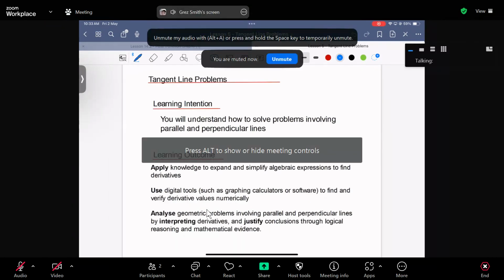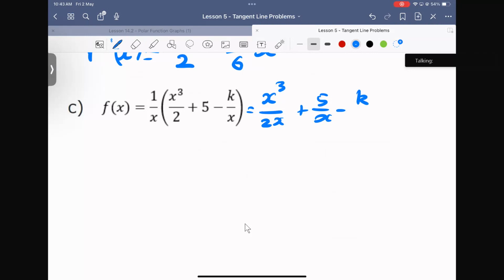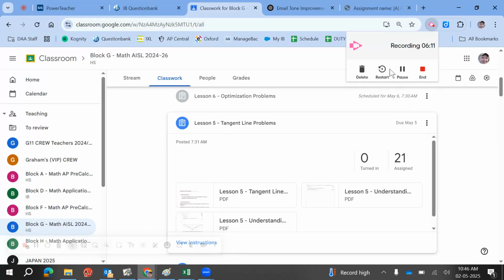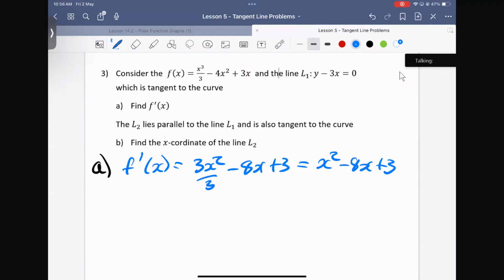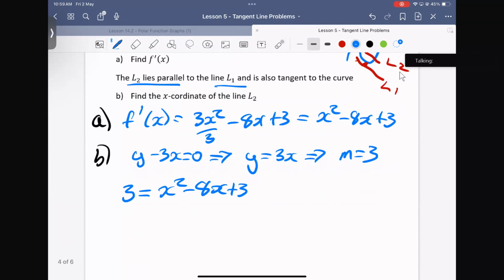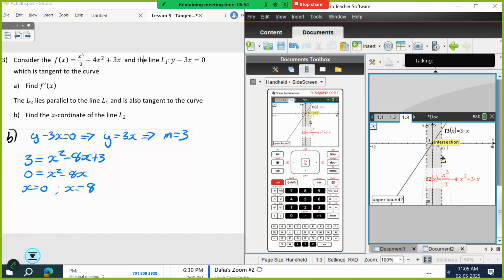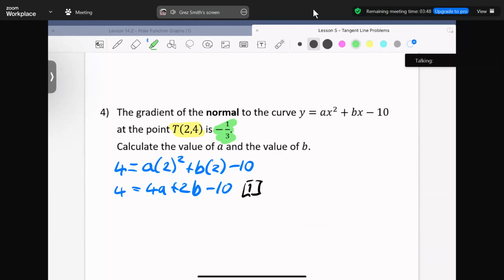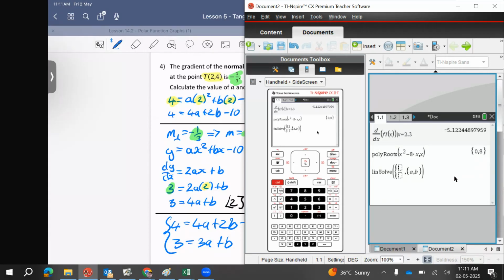AISL U7L5 - Tangent Line Problems pt1